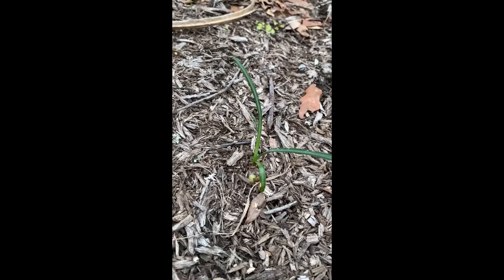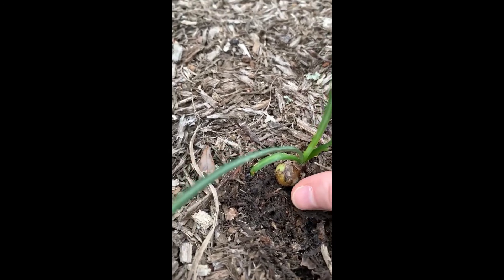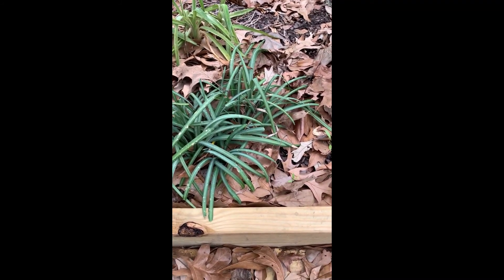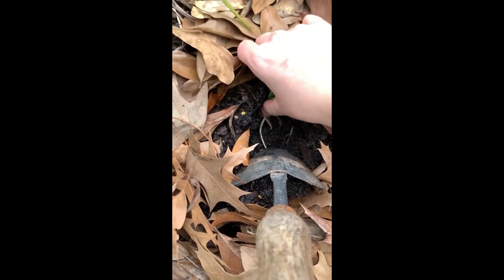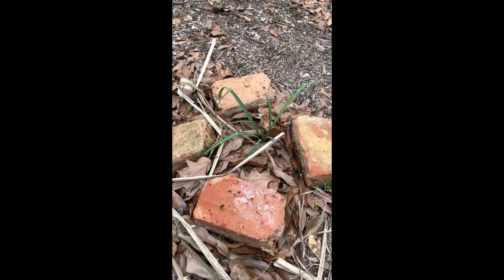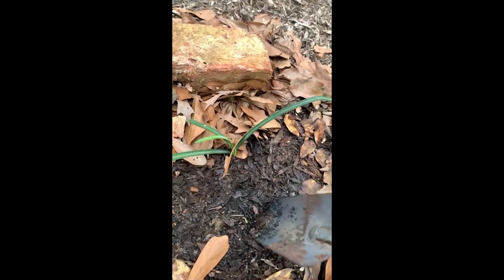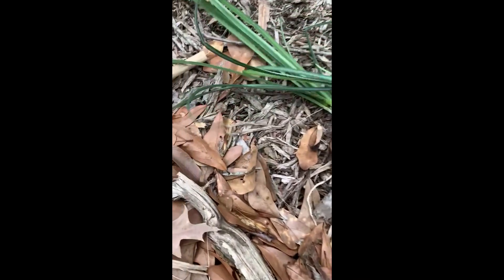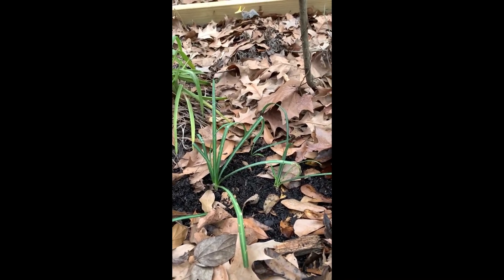Surprise in the Garden! / Zone 9 / Square Foot Garden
Love finding surprises in the garden!  See what I transplant into my flower bed.

I was surprised to find some Spider Lilies growing where I had a tree cut down!  Watch me transplant the bulbs into my flower garden!  My Potager Garden will be so beautiful in the spring!  I love the combination of flowers and vegetables.  Edible Landscaping!

Watch me Grow my Green Thumb!  I'm learning to Garden, a Potager Style Garden to be exact, with lots of fruit, vegetables, and flowers!  I also am working on a Native Plant garden.  Oh, I can't forget our milkweed and butterflies!  The monarchs will be so happy when my milkweed grows!  We are waiting for Spring 2021 planting season right now, and also can't wait for our Fruit Trees to Fruit!!  Come watch a Garden Tour and see my success and failures in the garden.  I will share everything from seed starting to composting to planting to harvesting, and maybe even some recipes?!

Let me know what kind of videos you would like to see!  Maybe a Month by Month Garden tour and checklist for Zone 9?  I'm in South East Louisiana and it can get very hot and humid in the summer time.  Maybe you want to see how I tackle pests and diseases in the garden?  I've used organic BT and Spinosad to help control caterpillars. I've also used Neem oil and row covers.  What about powdery mildew?  Do you suffer with that on your squashes and zucchini like I do?  I plan to try out some different varieties of curcubits to see if I can find something that will do well here in zone 9a.  Would you like to see how I built my raised garden beds?  I built them myself!!  A woman's DIY project, using power tools and everything.  I got the nice guys at Lowe's to cut the pressure treated lumber for me, and I hauled them home in my vehicle.  Then I used my garden plan template that I created to get to work organizing the beds into place and using screws and a power drill!  It was hard work, but it sure felt great to be under the trees, listening to the birds sing.  Nature therapy is the best therapy for me.  I can share my garden plan template if y'all want.  I can share dimensions and the layout.  It's all on graph paper.  One of the things I've learned to do to keep costs down in the garden is to start my own plants from seed.  I'm ADDICTED TO COLLECTING SEEDS.  I have a collection of heirloom and rare seeds and some hybrids for disease resistance.  I have a short video on my grow light station.  Everything from that station was purchased at Lowe's as well.  You can create a seed starting station with grow lights on the cheap with materials from Lowe's!  I also learned how to make Compost.  Check out my short video on using Baby Gates as a repurposed compost bin.  That was the cheapest compost bin of all- FREE!  Another money saving trick I learned was how to make a sturdy trellis using cattle panels and T posts.  I have 3 of them currently.  I wish I would have shot footage of use getting those home in the back of the truck!  We had to bend them into an arch, tie the ends together, and slide them in the truck bed.  It was easy getting them set up, and now I have beautiful trellises that are sturdy and were inexpensive to buy.  I am also being resourceful with my land.  I had two oak trees cut down recently and had the trees chipped and left on my property.  Now I have several year's supply of mulch!  I used mulch in my garden pathways and plan to use it all around my property.  Kind of a Back to Eden style Gardening.  I don't have a rain barrel yet, but it is certainly on my to-do list.  Let me know what kind of DIY Rain Barrels worked well for you!!  My dream garden will have a beautiful glass greenhouse.  A girl can dream right!?  I'm so envious of Laura and Garden Answer's new greenhouse.  She is goals!!  Laura, shout out to you!  I love watching you!  Also to Jess at Roots and Refuge!  Hey girl, you make me want chickens and goats!!  Y'all are my inspiration.  Y'all are certainly helping me Grow My Green Thumb!